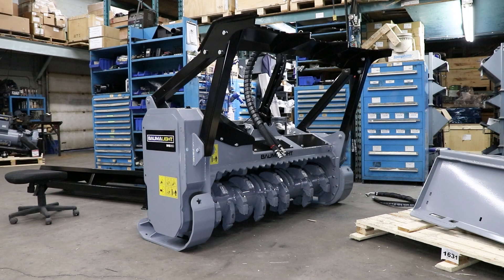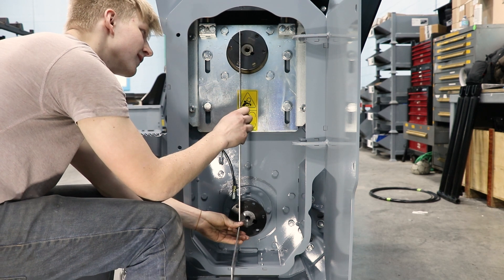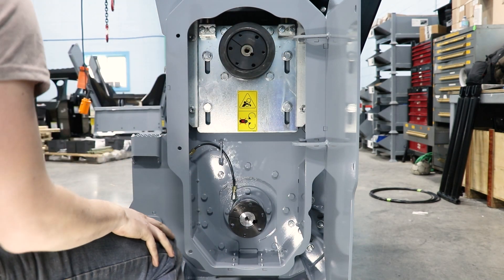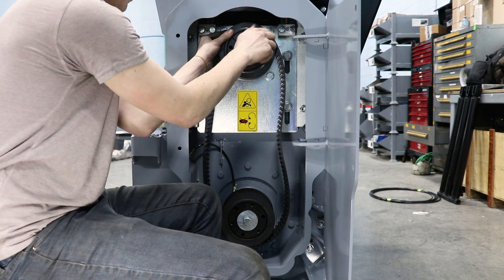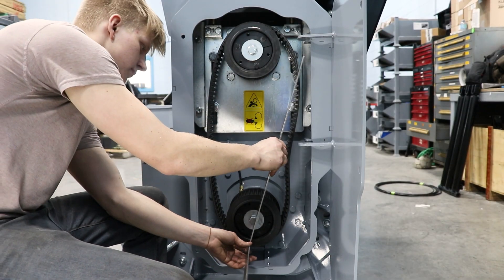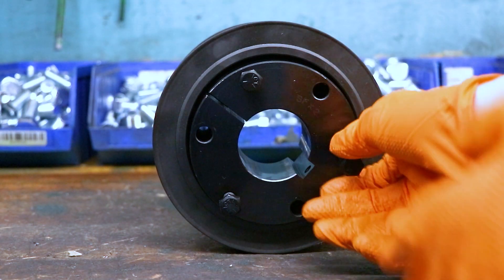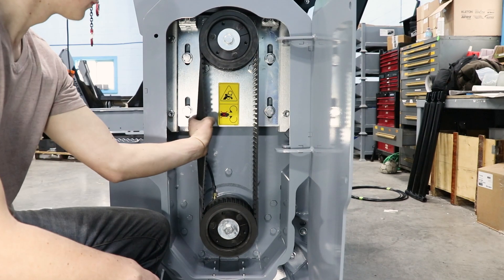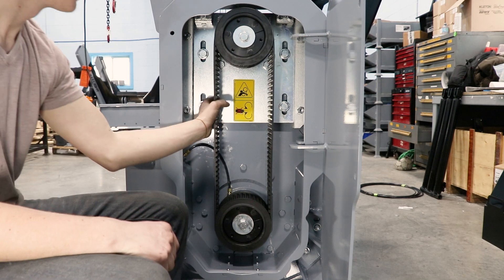Brush Mulcher Belt Assembly | 900/1100 Series (Skidsteer or Excavator)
A demonstration on how to install the belt assembly on a 900/1100 series skidsteer or excavator brush mulcher